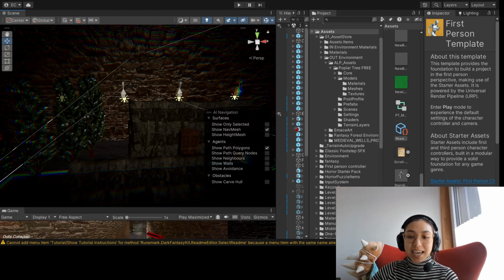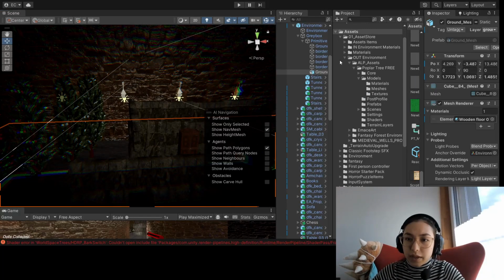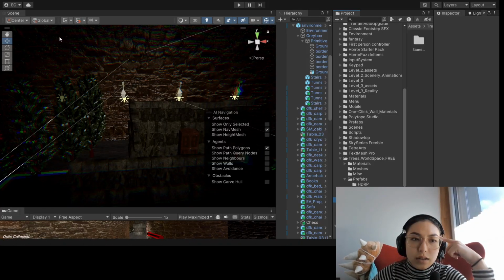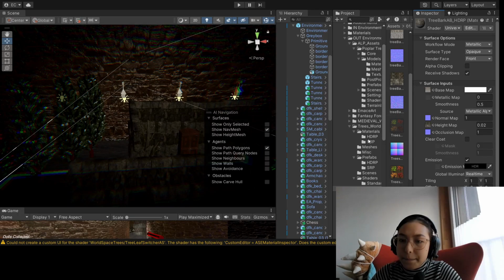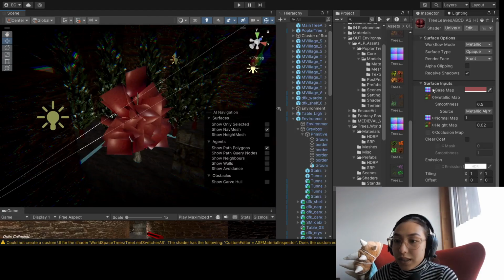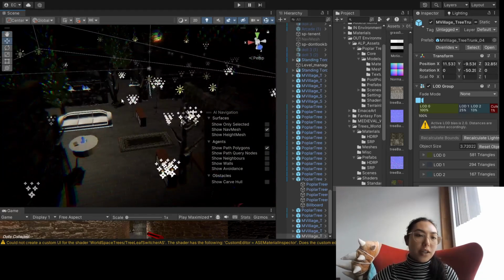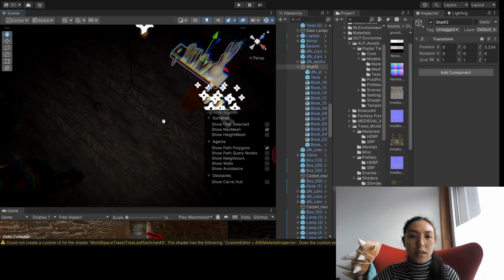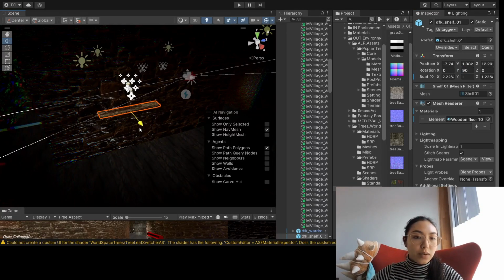HOW TO IMPORT ASSETS LIKE A PRO in unity ? FIND OUT WITH EL!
Description:
Ever wondered how to seamlessly import assets into your Unity project without breaking a sweat? In this tutorial, El is here to spill all the secrets! From setting up your files to avoiding common mistakes, she’ll show you how to get your assets game-ready in no time.

What’s the best way to organize assets? How do you fix scaling issues or optimize textures? Tune in to find out and level up your workflow!